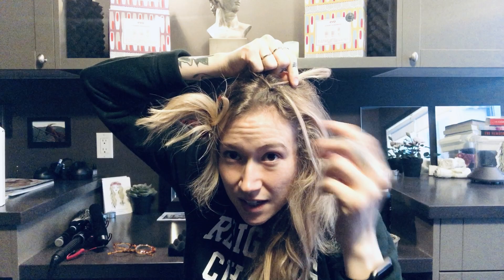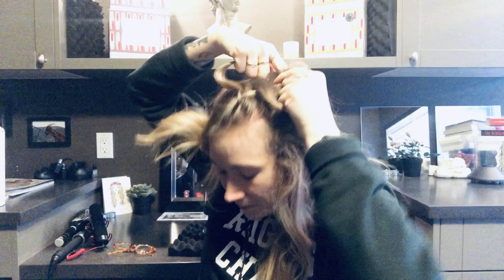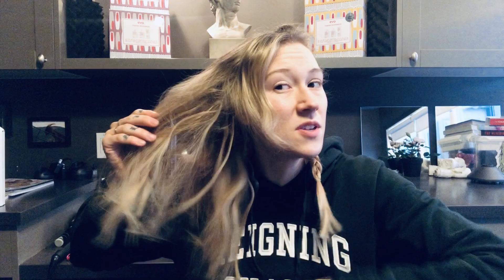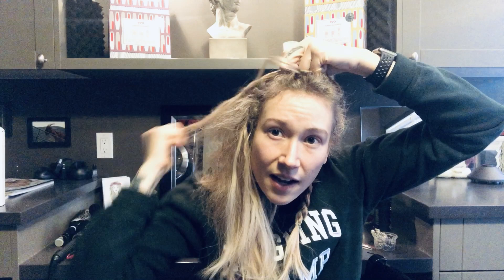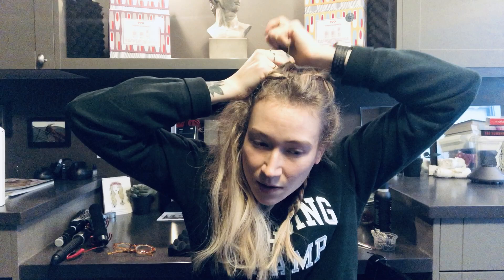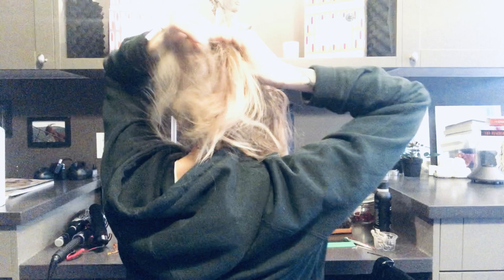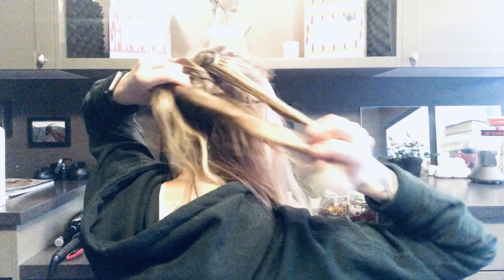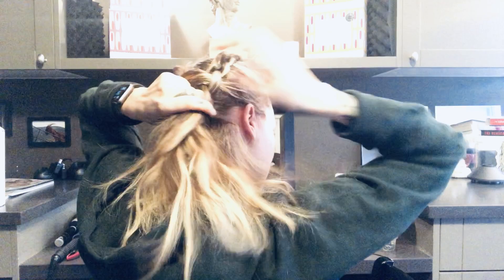Hair of the Day: Sweat Life Double French Braid Tutorial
Here at Olive, we believe in the sweatlife. It’s a huge foundation for everything we do - if you feel good inside & out, we’re ecstatic! Sweating is such a perfect mind-balancer and is obviously great for the bod. Beauty isn’t just about your hair - although, we do love hair. This is an easy double French braid to get you through the sweat at hand, creating an easy canvas to work with after the sweat.